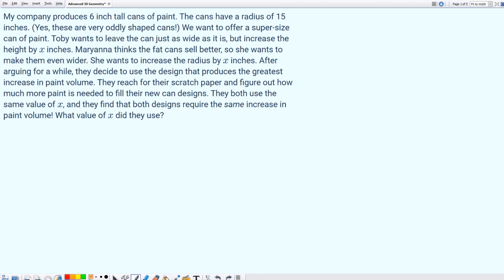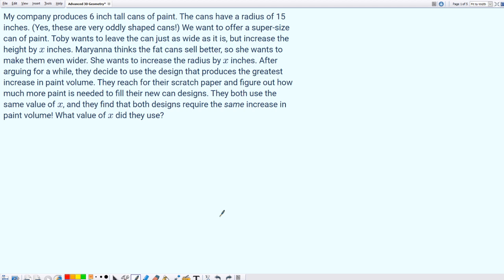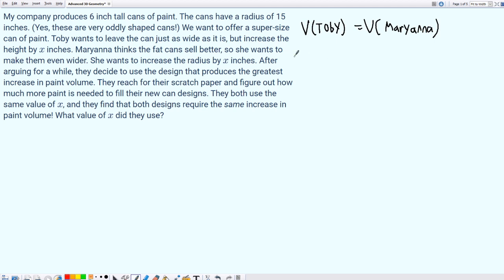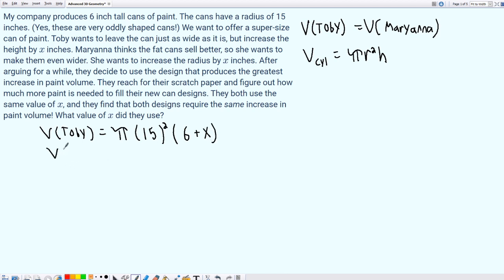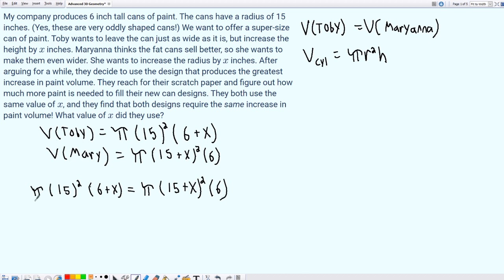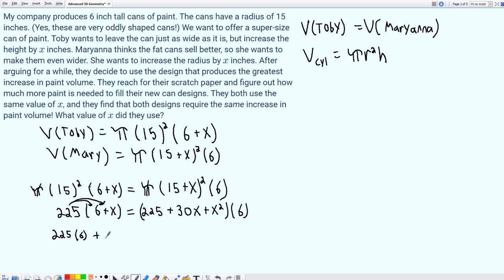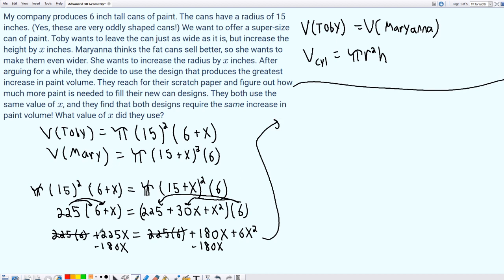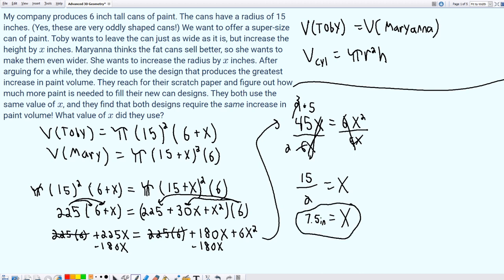3D Geometry Challenge Problem 1